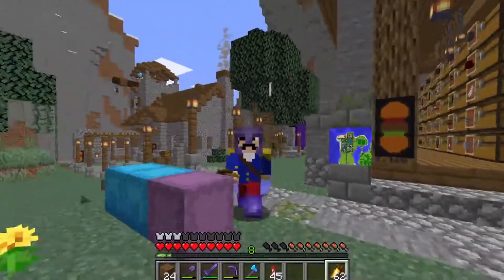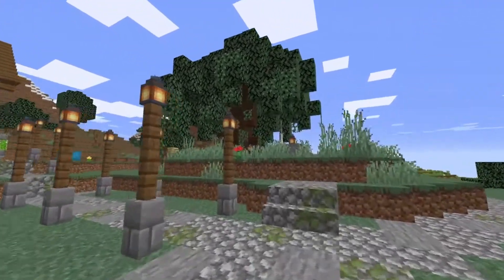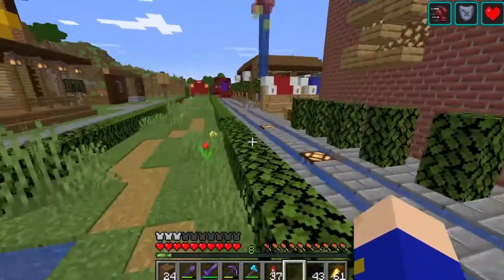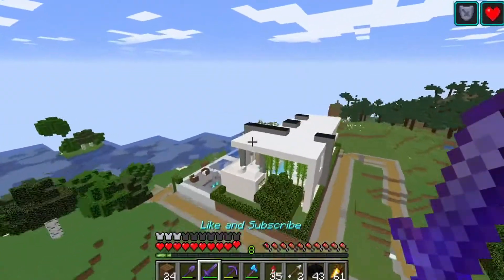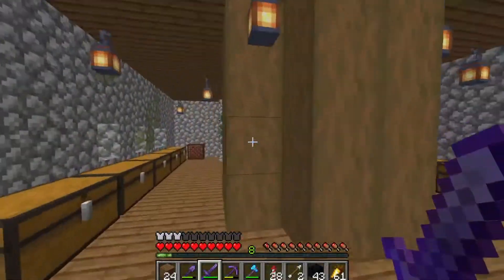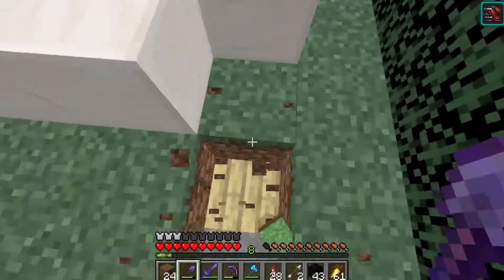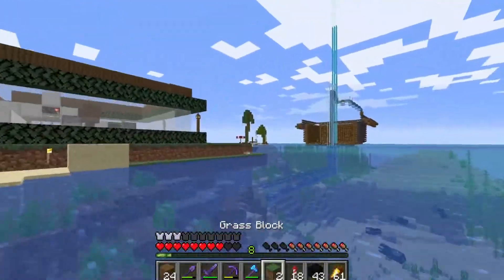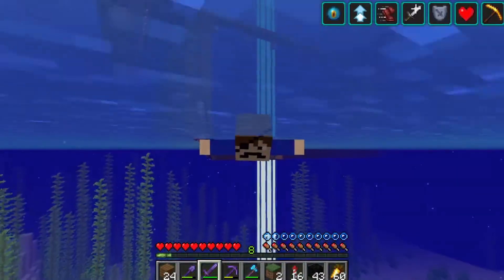Ep11 S3 SMP United Server Tour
Socials - Follow these so you never miss another Video

Friends Channels

My Channels